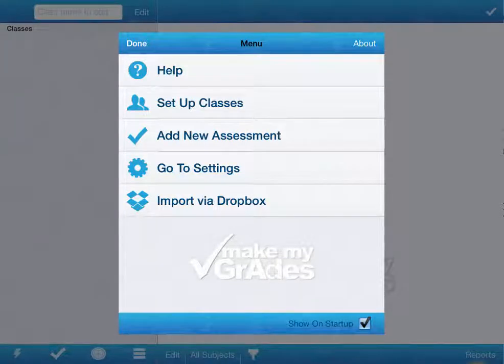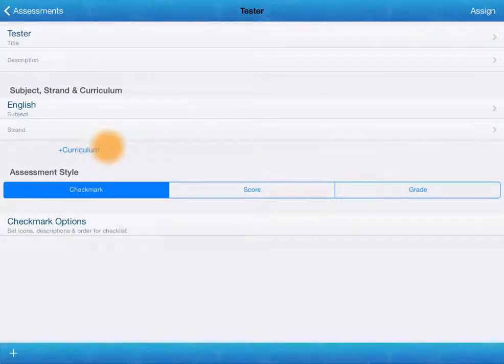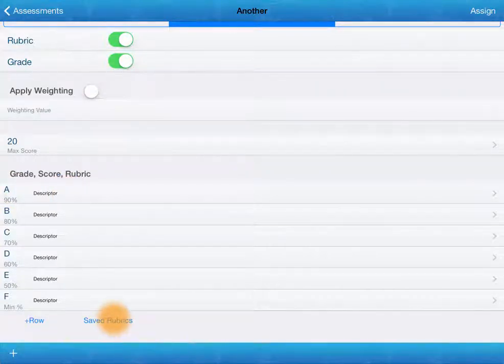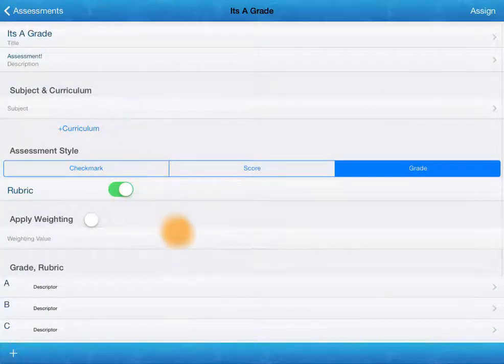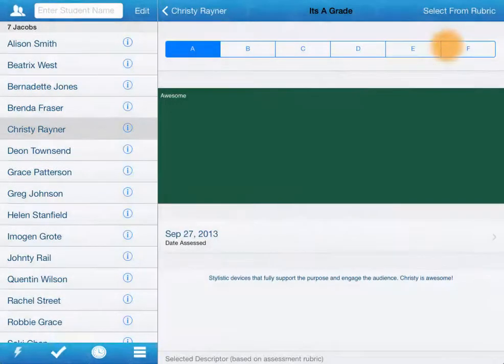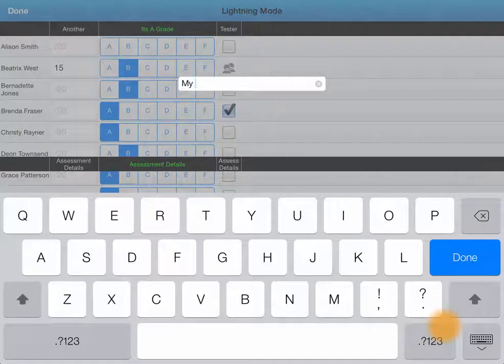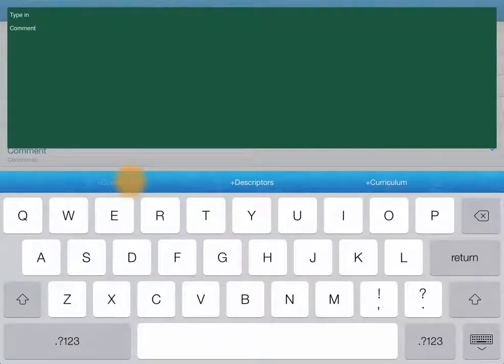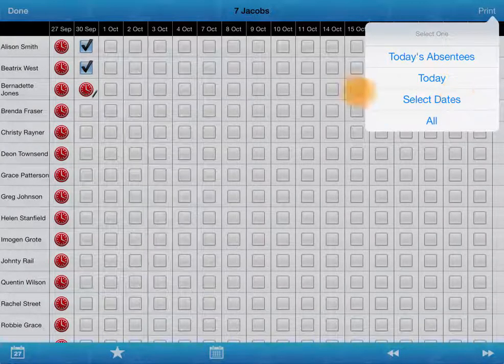Make My Grades Setup Walkthrough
See how to set up this great assessment app for iPad and iPhone